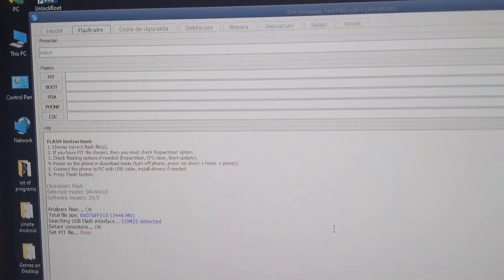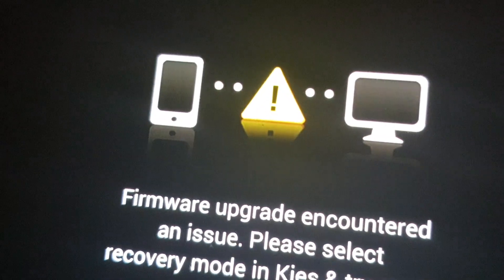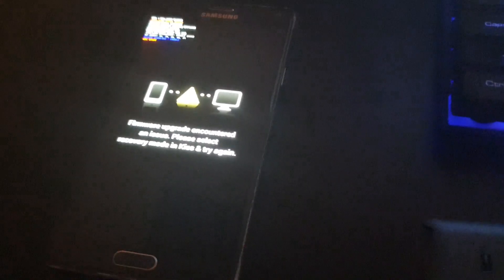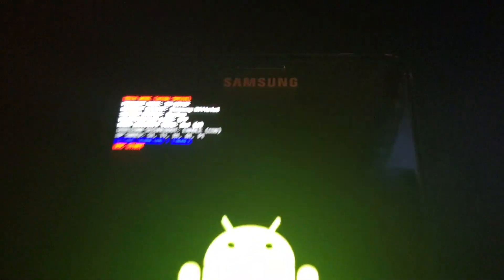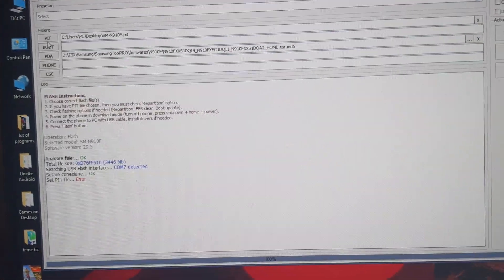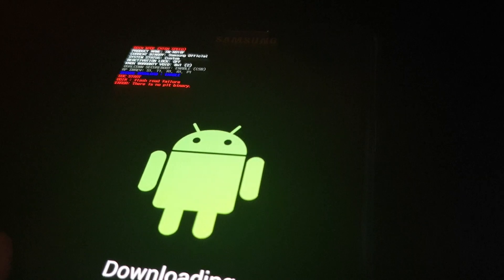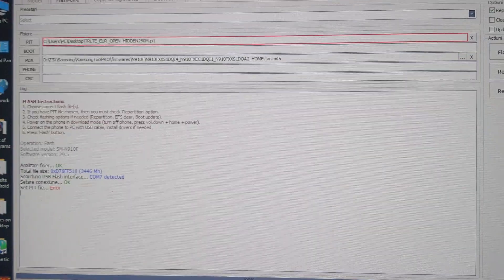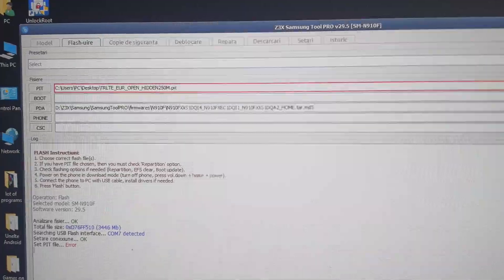N910F write firmwares failure and pit files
Next day diagnose battery cool down and then reflash and repartition.